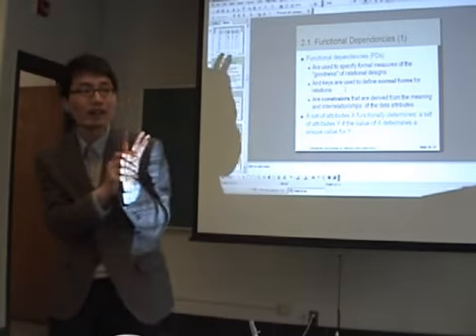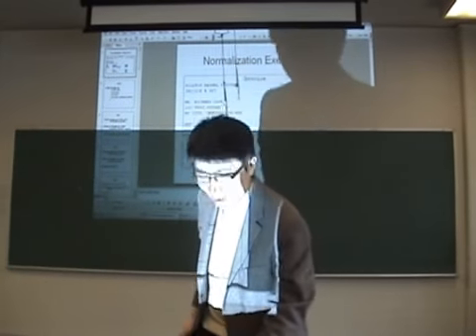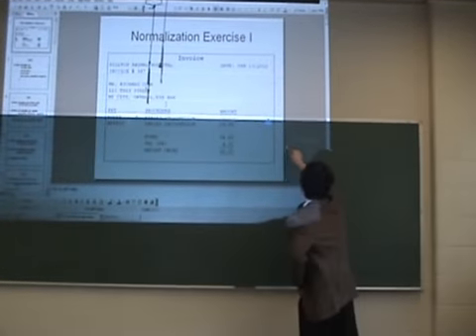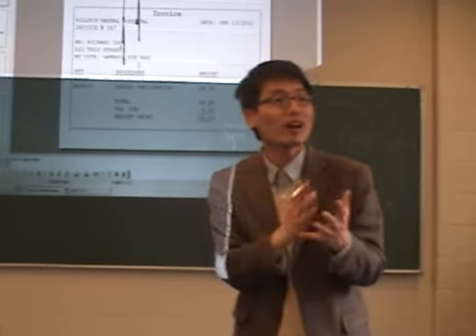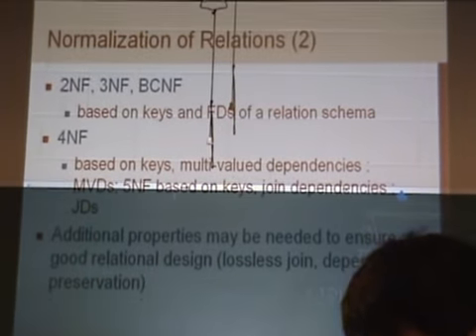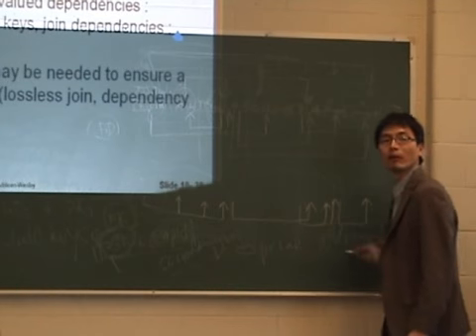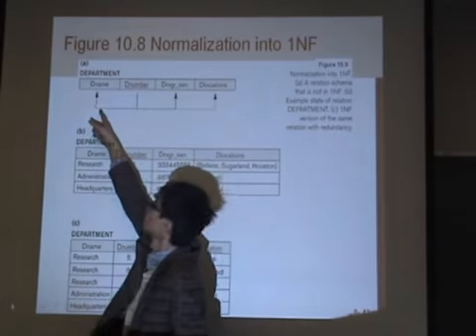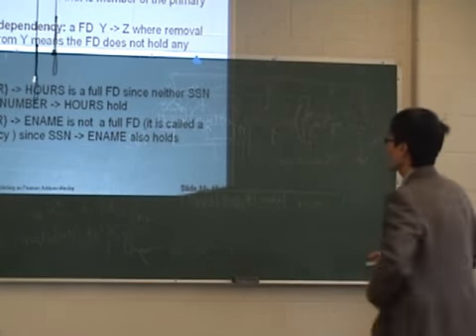Ch15 (Part 3): Functional dependencies, and normalization.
- Chapter 15 (Part 3): Functional dependencies, and normalization.
- Text Book: Fundamentals of Database Systems, 6th Edition, by Elmasri/Navathe, published by Addison-W